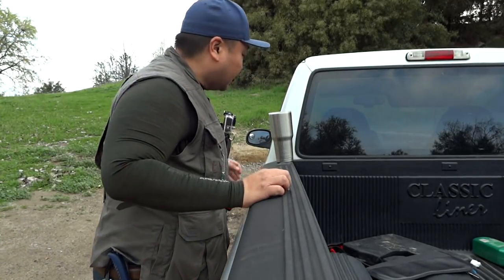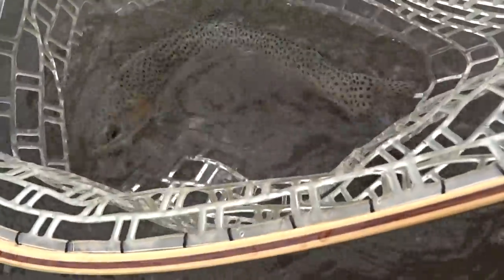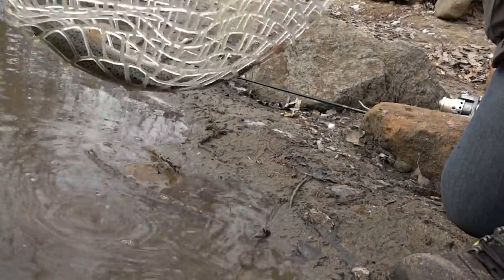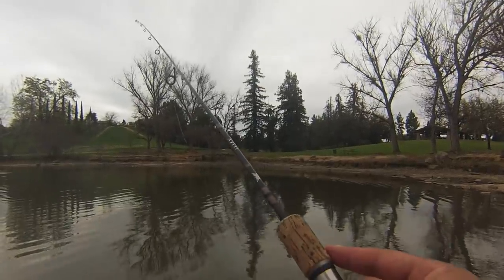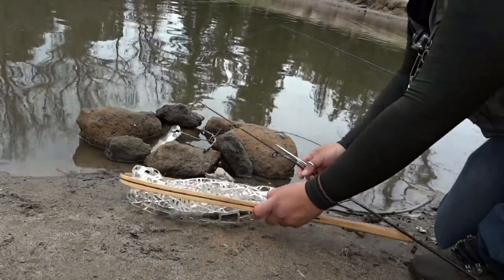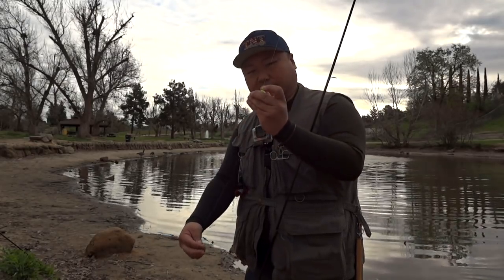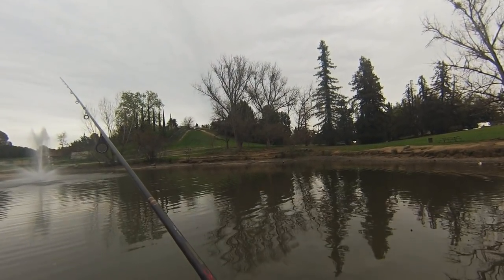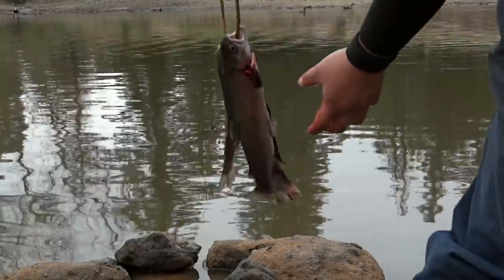2018 Sewer Trout Fishing Part 2 | Urban Stocked Trout Catch and Cook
Pond stocked trout were frustrating for me to catch until I learned how to do something as simple as not putting on too much bait. In this one hour long special, I take you fishing with me along with my good friend to the city park lakes stocked with hatchery raised rainbow trout. My bait of choice was a mix-up between Gulp powerbait and lures. After catching a few, I head in to fry some fresh trout with potatoes and onions, mm mmm. Come on and let's go!

fenwick hmx
shimano sedona
abu garcia conolon
okuma avenger

Jason Shaw:
Acoustic Blues
Autumn Sunset
Bird In Hand
Chasin It
Cryin in my Beer
Green Leaves
Hoedown
In the Field
Jenny's Theme
Lazy Day
Mountain Sun
Nice and Easy
One Fine Day
Parting Glass
Pioneers
Plantation
River Meditation
Sailors Lament
Serenity
Sidewalk
Solo Acoustic Guitar
South of the Border
Travel Light
Wheels
Words